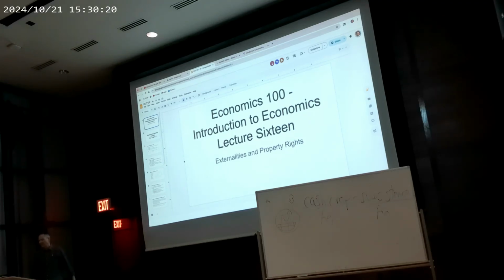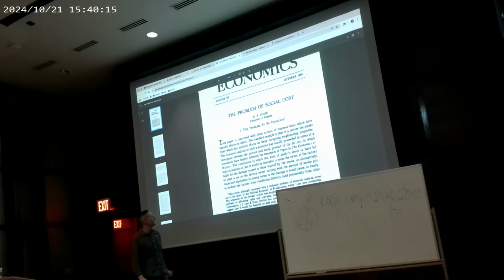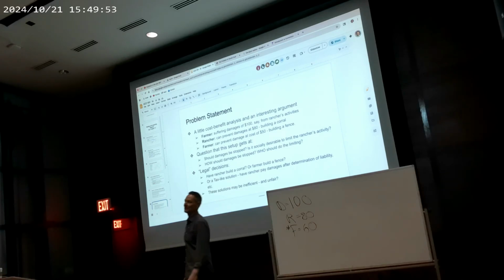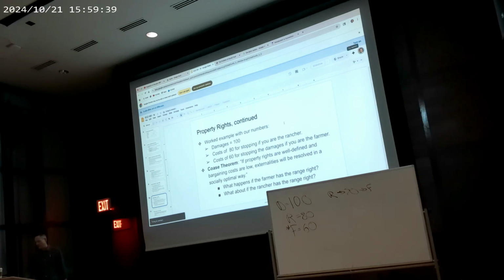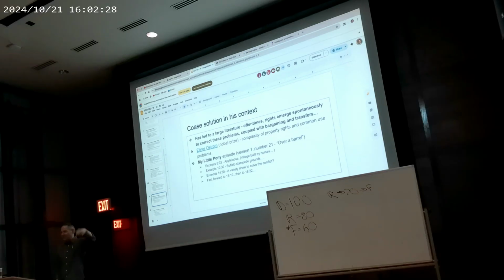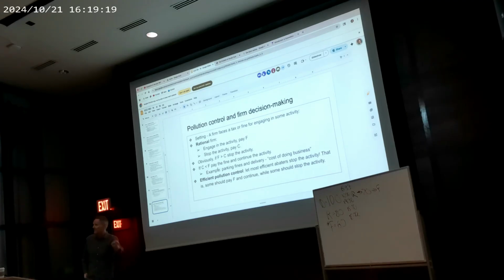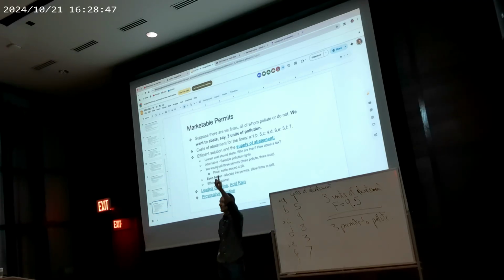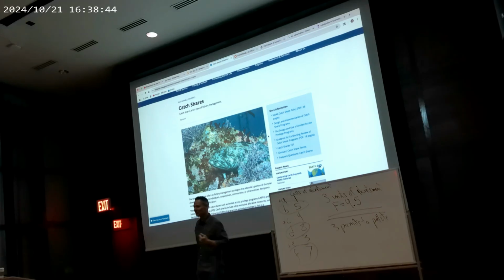ECO 100 - Spring 2026 - Lecture 17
Property Rights, Externalities, and the Coase Theorem